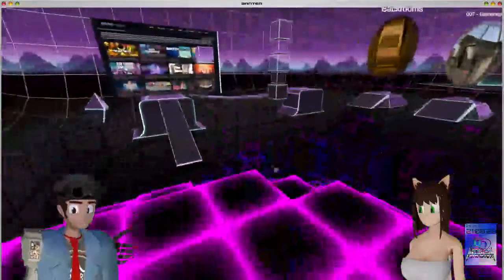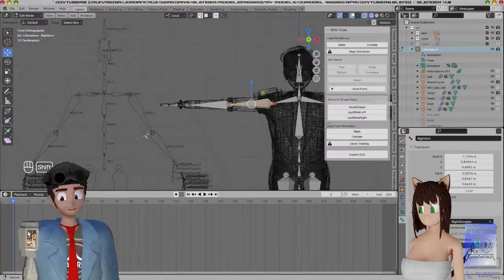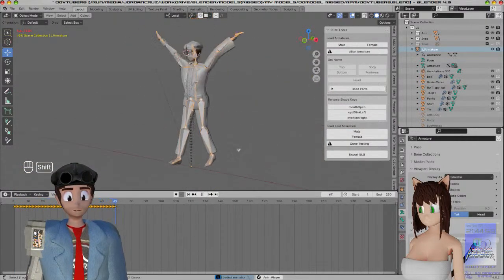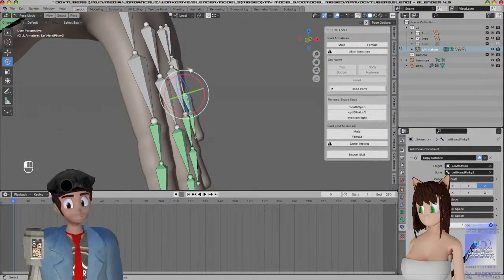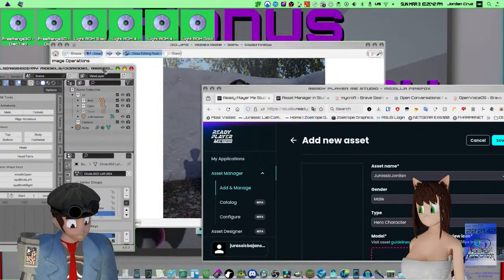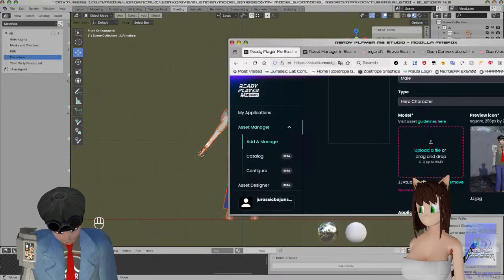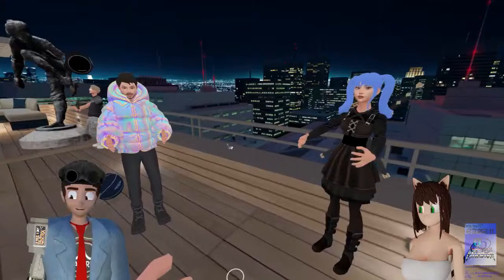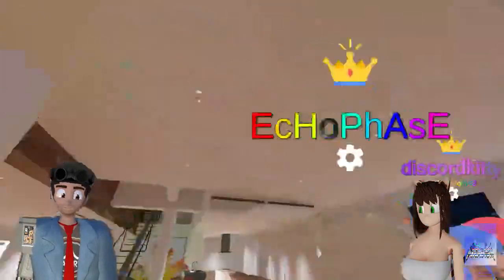Gaming Sunday - Making an Avatar for Banter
Cat